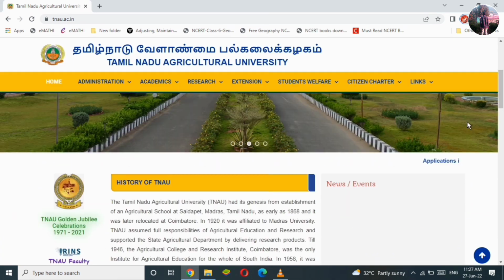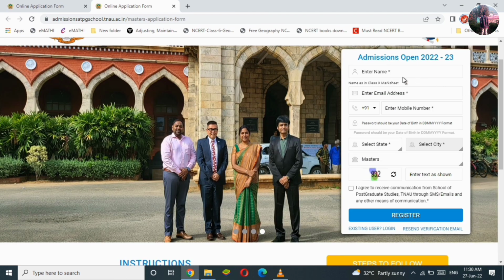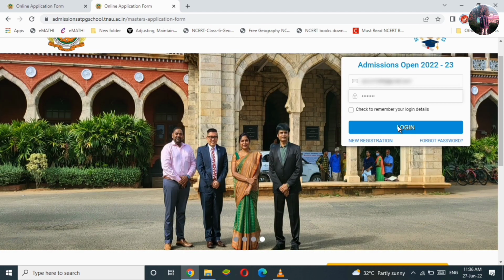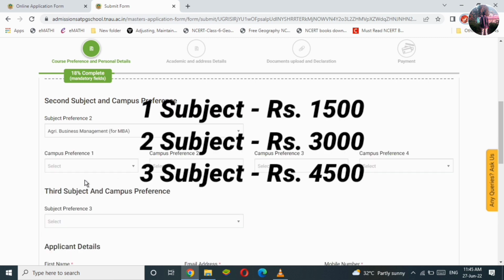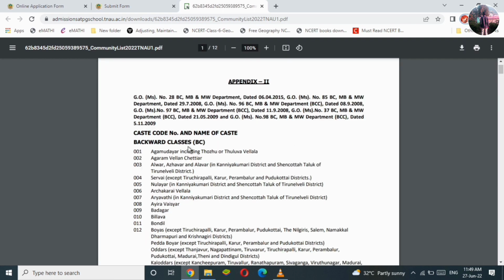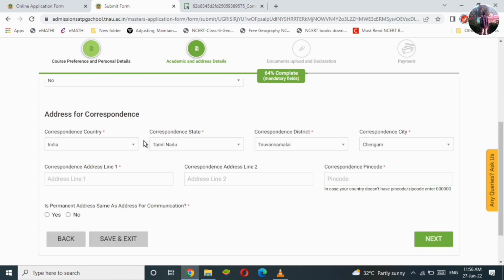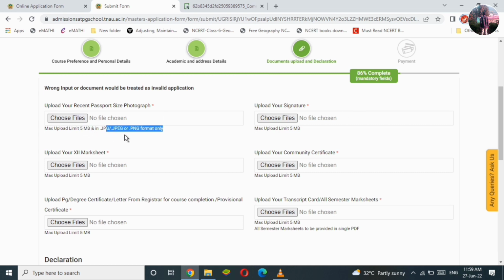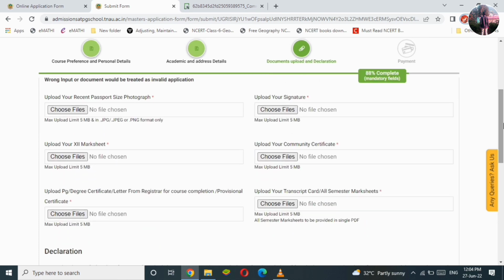How to fill TNAU PG Application form 2022 | TNAU PG Admission | Agri Student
In this video explains about step by step process of TNAU PG Application form filling.

Thankyou!!!